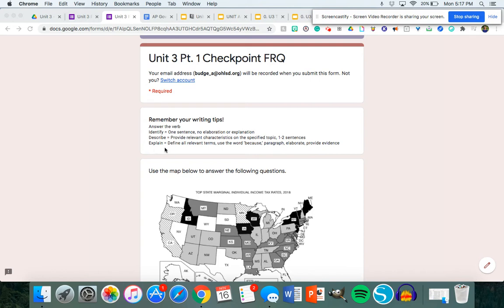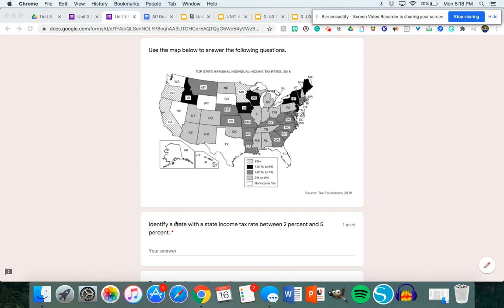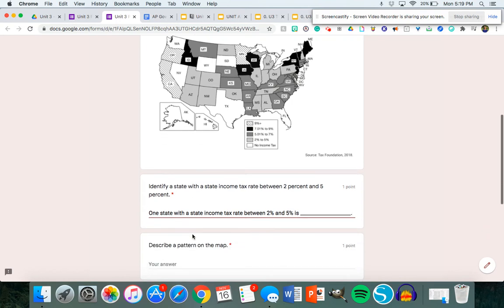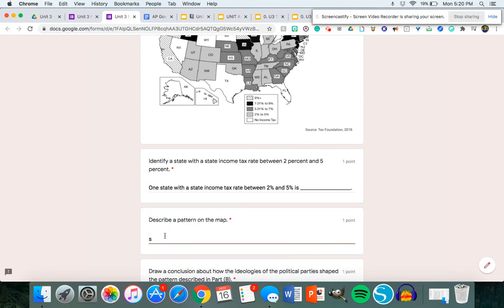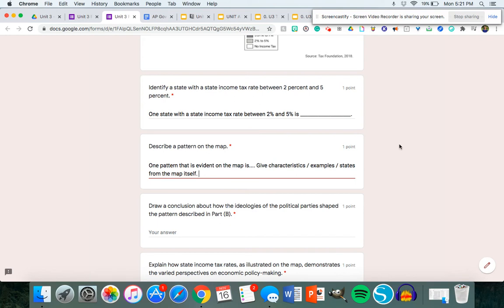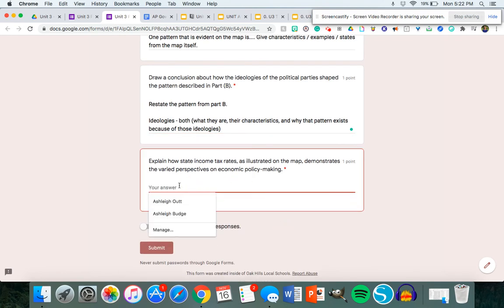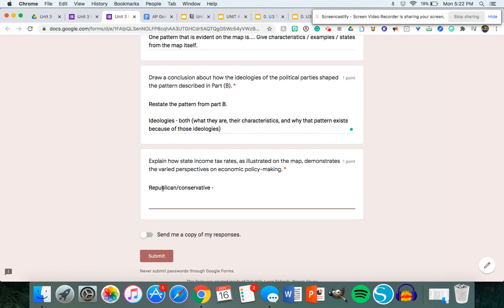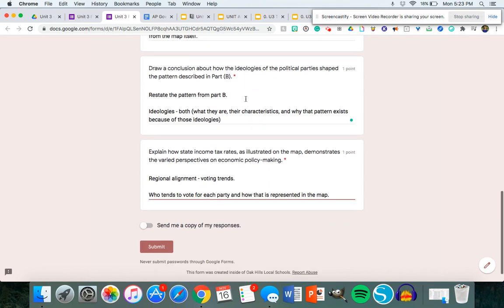Unit 3 Pt. 1 FRQ Tips_AP Gov